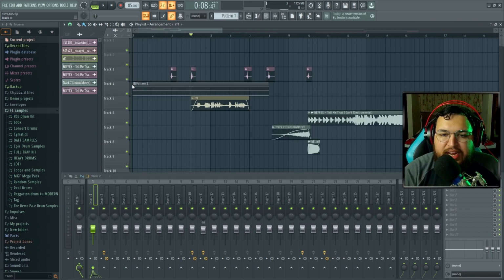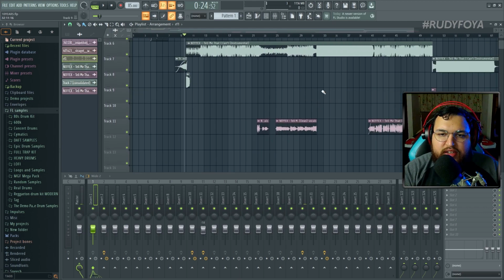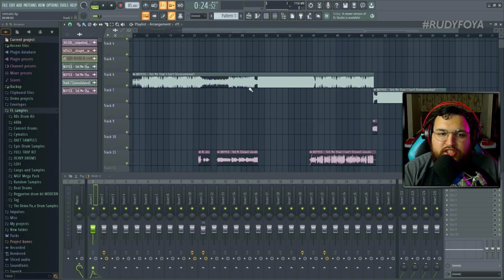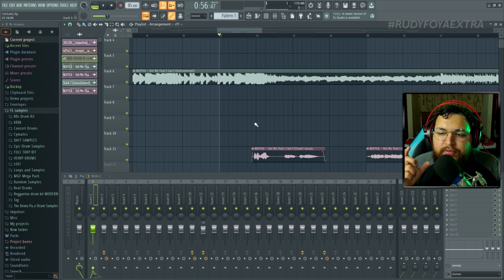HOW I EDITED THE 10 YEARS OF RUDY PROMO - RUDYFOYA TUTORIAL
This Channel is dedicated to bringing all extra content from RUDYFOYA to one place!